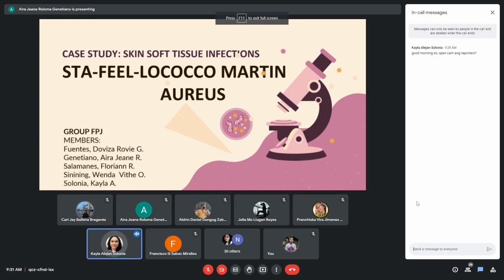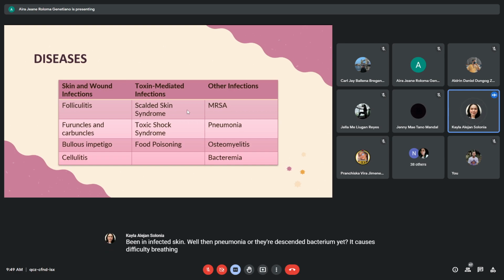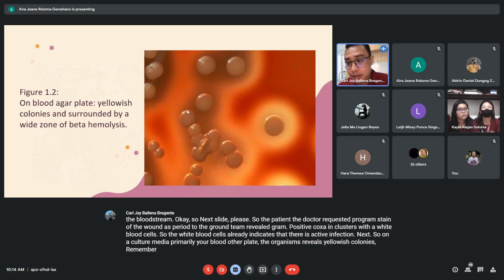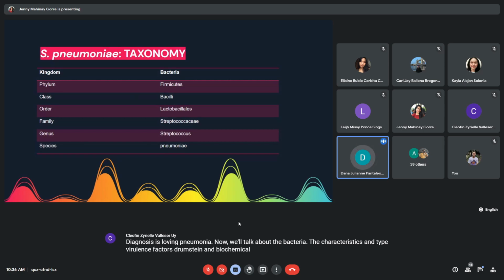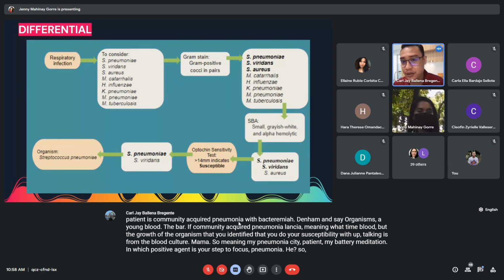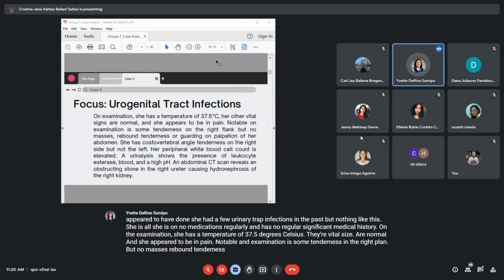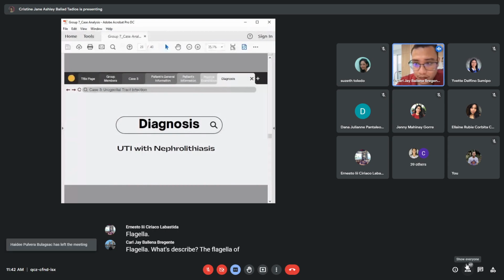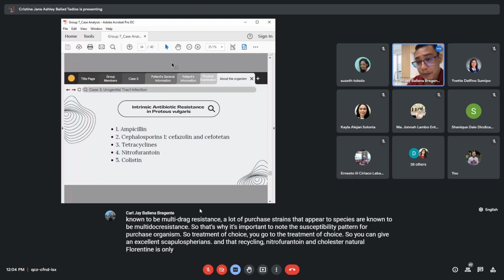2022-08-11 Bacteriology Case Study Presentation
Groups 3, 5, and 7